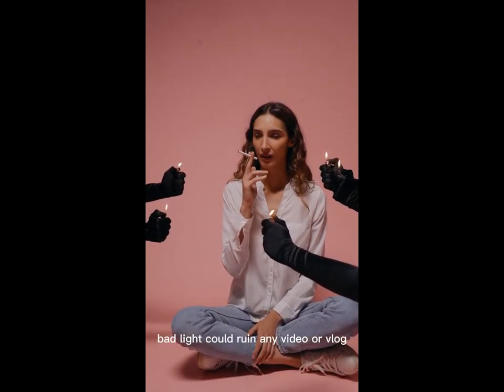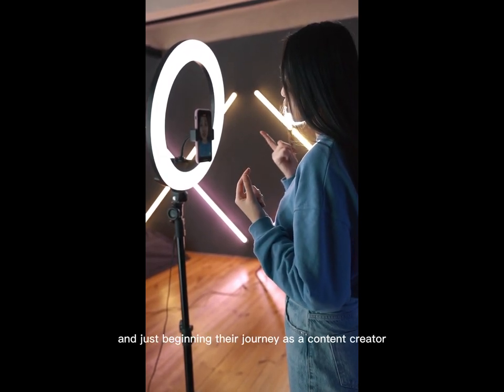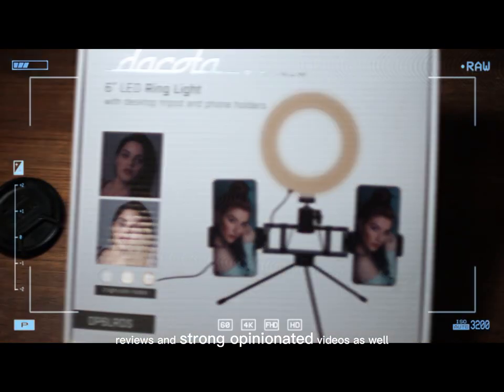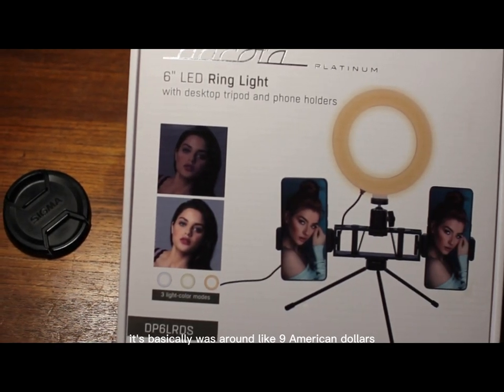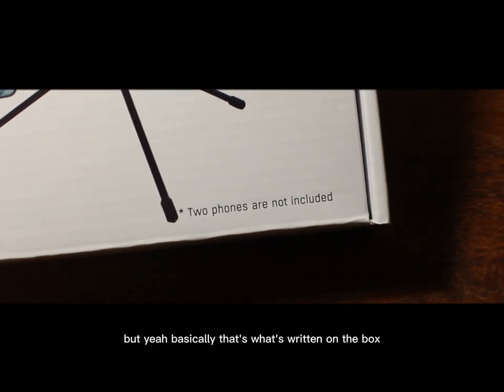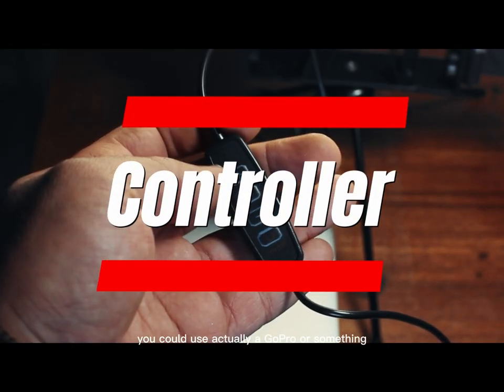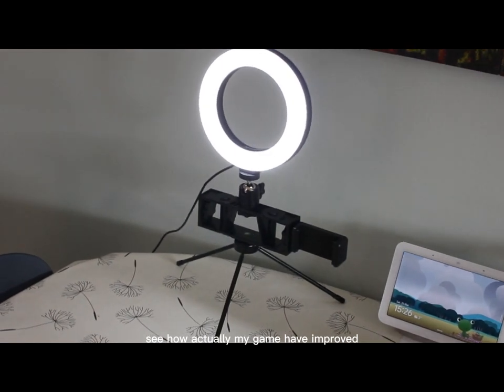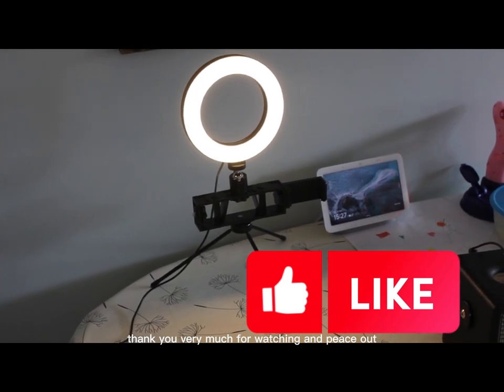Best Budget ring light for selfies & Vlog: DACOTA PLATINUM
In this video, I review the DACOTA PLATINUM ring light, which is the perfect lighting solution for content creators who want to achieve a professional look without breaking the bank. With its adjustable brightness and color temperature, you can easily set the light to natural or warm lighting to suit your needs. The angle of the ring light is also adjustable, allowing you to easily position it for the perfect shot.

One of the best features of this ring light is its adjustable grip holders, which provide more options for attaching recording accessories. The angles of the grips are adjustable, and you can easily stream to several social media platforms at the same time. Additionally, the integrated stand allows you to place the light firmly on a flat surface, making it easy to use in any location.

Overall, the DACOTA PLATINUM ring light is an excellent choice for anyone looking to improve the lighting in their videos. With its smart solutions and user-friendly design, you can spend less time preparing your setup and more time shooting. If you're on a budget but still want professional-quality lighting, I highly recommend giving this ring light a try.